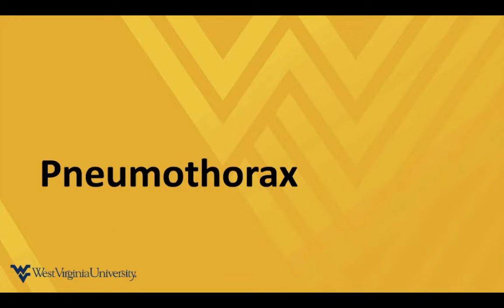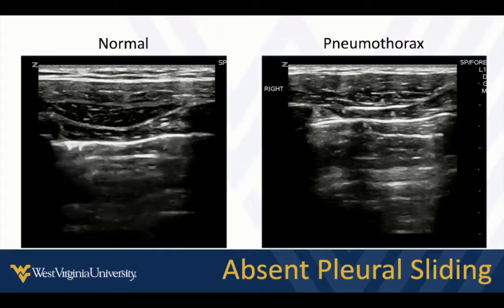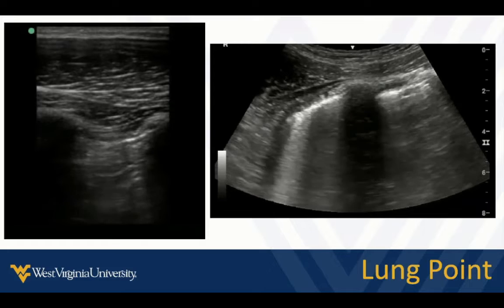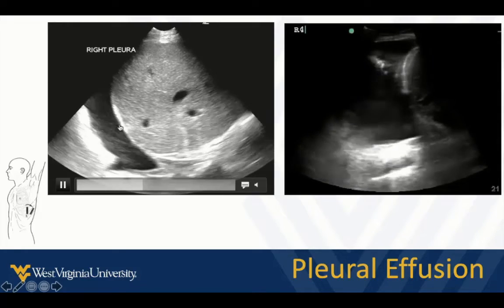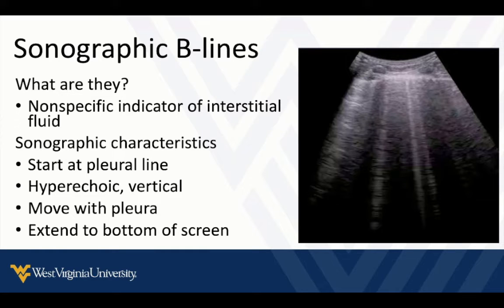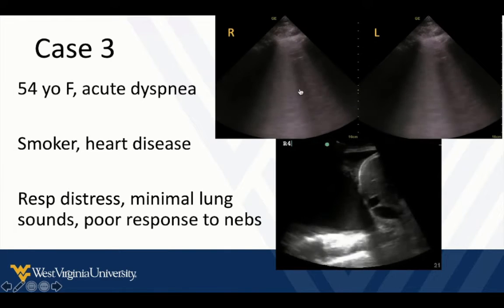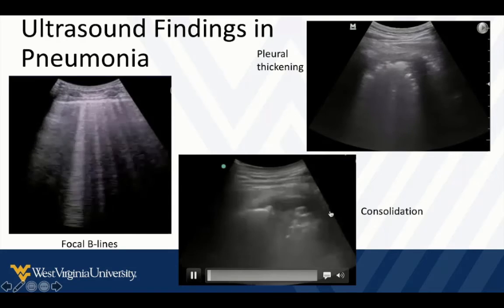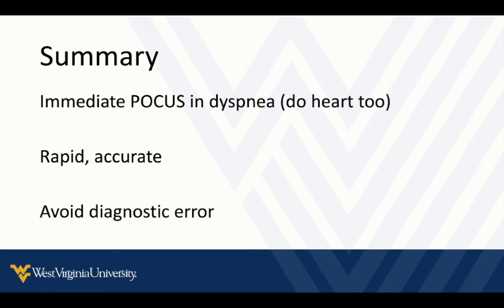Cardiopulmonary POCUS 11 - Final Lung Findings and Interpretation